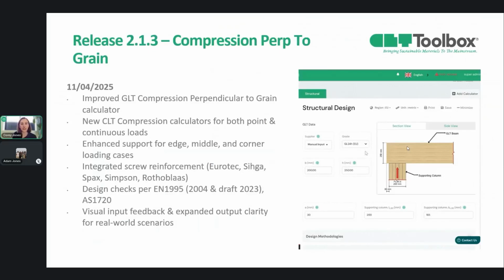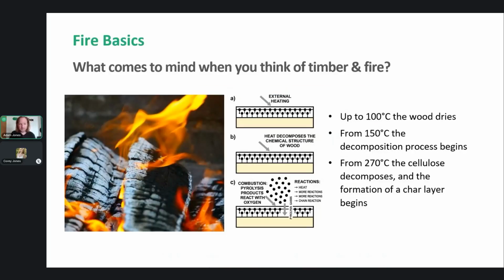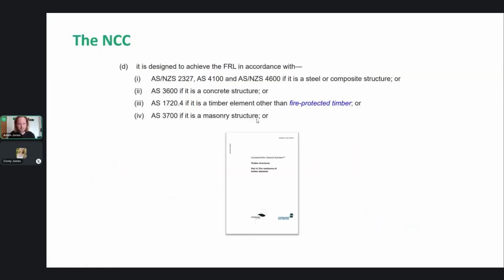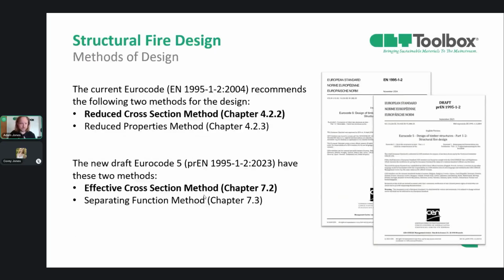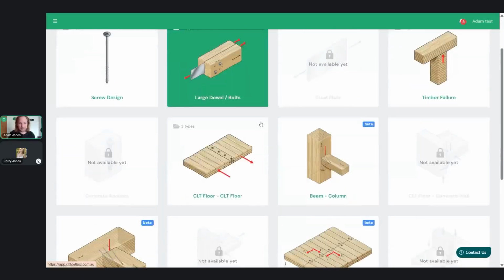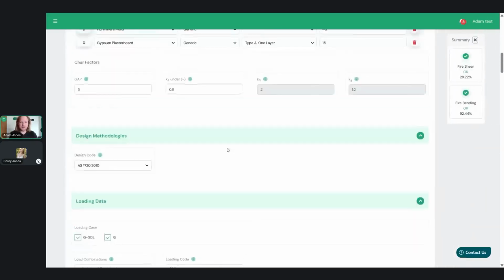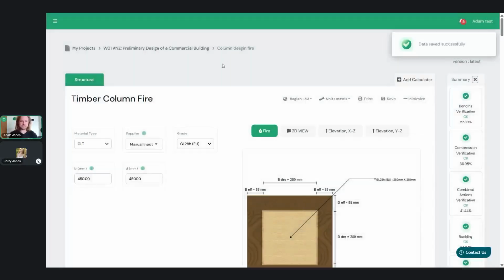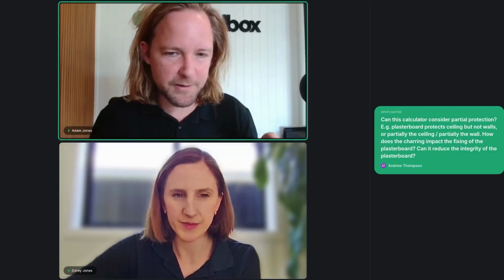Structural Fire Design of Timber Buildings (ANZ)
This webinar will dive into the structural fire design of timber buildings, including a detailed worked example of a post-and-beam commercial office building.

Timber behaves differently to concrete and steel under fire - understanding pyrolysis, glue line behaviour, and charring rates is essential for safe, code-compliant design. We’ll also break down the regulatory landscape, comparing AS1720, Eurocodes, and both performance-based and deemed-to-satisfy pathways under the NCC.

In this session, we covered:
- Compliance pathways for timber in the NCC & AS1720 for different products.
- The theory behind pyrolysis and fire behaviour in timber, including the role of adhesives
- Differences between the Austrian National Annex and the upcoming Eurocode provisions for CLT
- Updates in the draft Eurocode for fire design of CLT, GLT, and LVL
- Design principles for adequacy, integrity, and insulation
- Material properties that influence charring rates and structural performance in fire
- Practical fire design using CLT Toolbox, including a CLT floor, CLT wall, GLT beam, and GLT column

This webinar is ideal for engineers looking to deepen their understanding of fire performance in structural design.